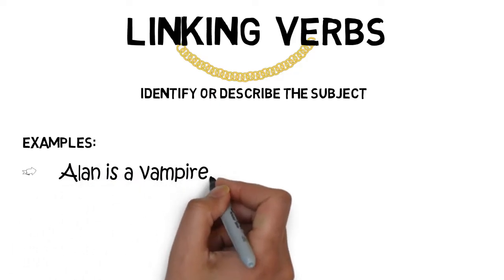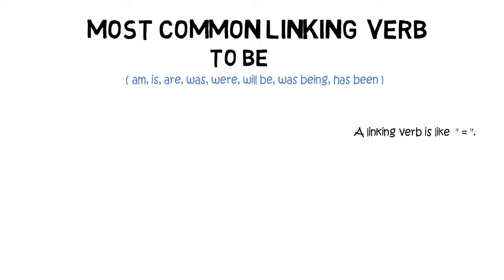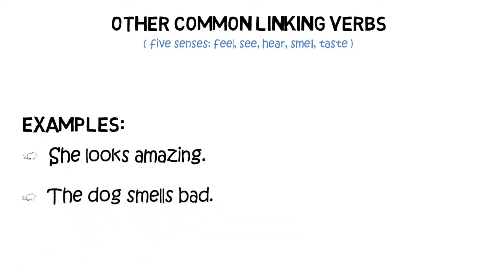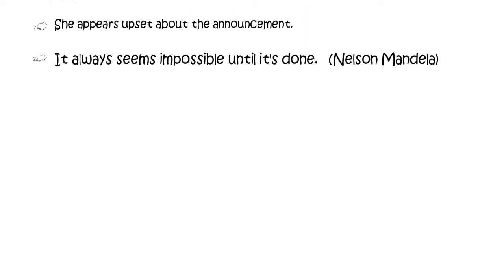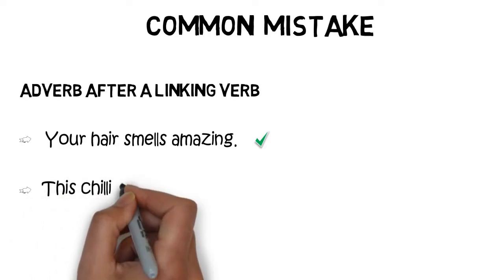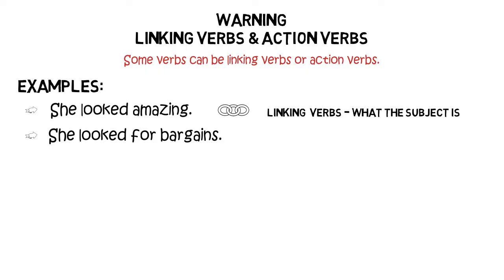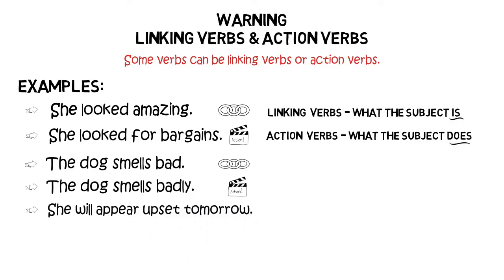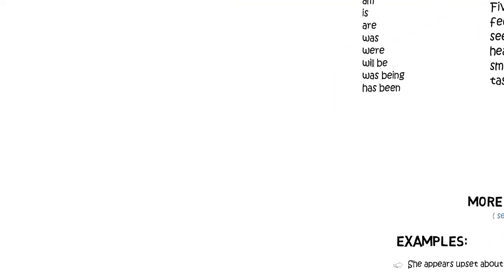Linking Verbs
What is a linking verb?